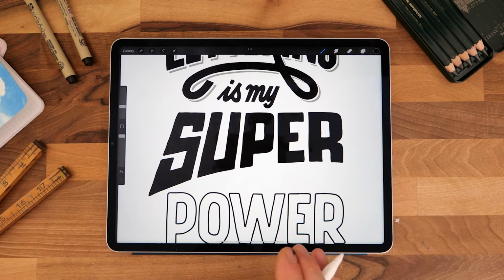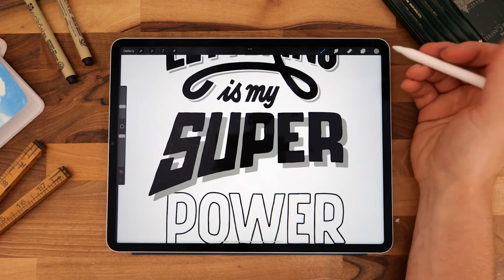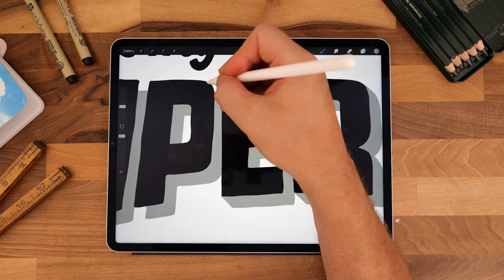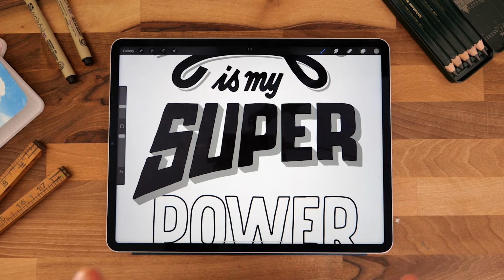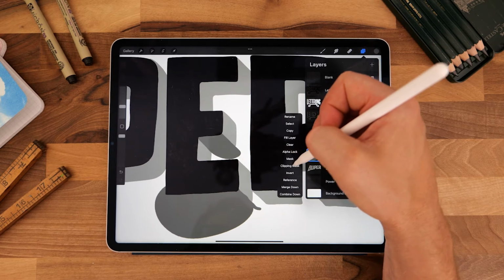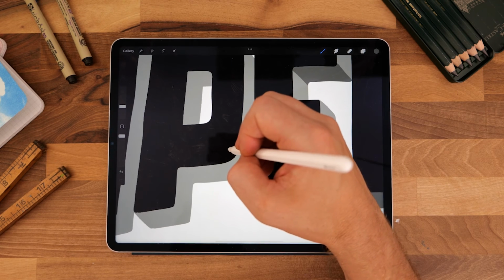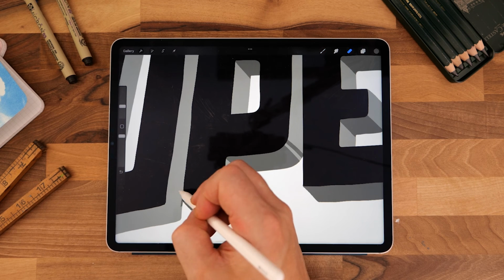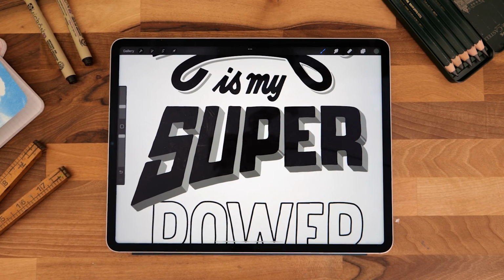Procreate Lettering for Beginners - How to Create a 3D Lettering Effect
In this tutorial, the incredibly talented Ian Barnard will share some of his tips and techniques to achieve an impressive 3D effect with your lettering. He starts by creating an additional layer with the same text but coloured in grey, then he will move the layer a bit down and to the right, followed by joining the corners of the top black letters with the corners of the grey shadow.

In stage two Ian will apply a darker shared to the all the panels that are facing downwards, to emphasize the 3D lettering effect.

00:00 Layers settings
00:55 Creating a shadow
03:15 Adding darker tones
04:00 Using clipping masks
05:40 Adding shading to curves

This course sample is one of the many lessons which are part of the Procreate Lettering For Beginners course from Design Cuts

This comprehensive course will teach you the fundamentals of lettering composition, brush and decorative lettering.

Your instructor team features four lettering masters: Loveleigh Loops, ShoutBam!, Molly Suber Thorpe and Ian Barnard. Combined, they have decades of lettering experience and millions of followers. This is your chance to learn from the very best.

Procreate Lettering For Beginners features over 4 hours of practical lessons and a ton of bonus content including practice sheets, guides, brushes and bonus projects!

Practical lessons include:

- Beginners Guide To Lettering (89 minutes)
- Lettering Composition For Beginners (56 minutes)
- Brush Lettering For Beginners (88 minutes)
- Decorative Lettering For Beginners (61 minutes)